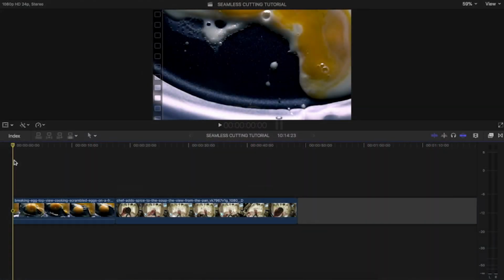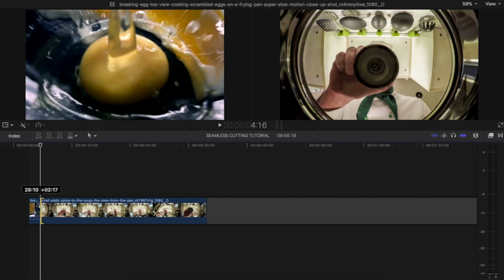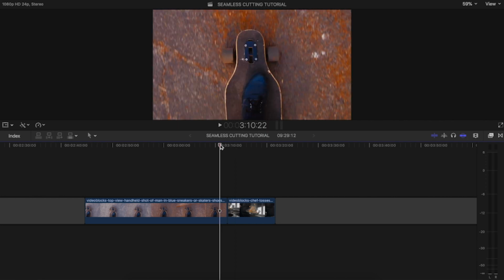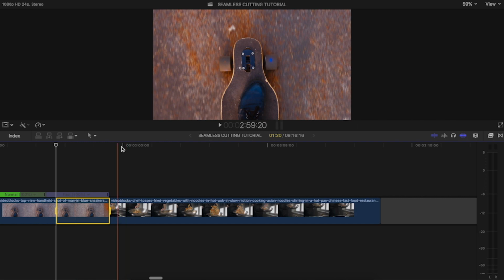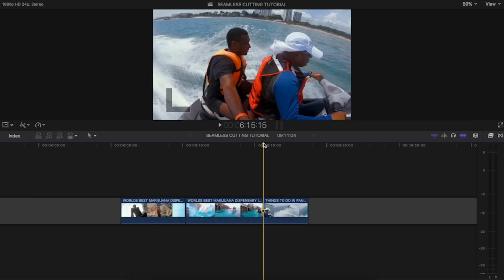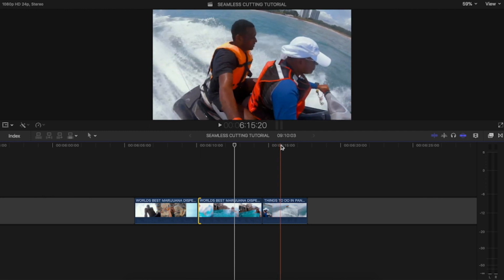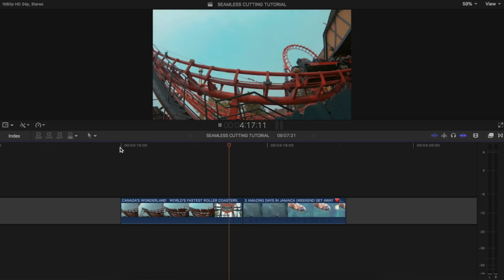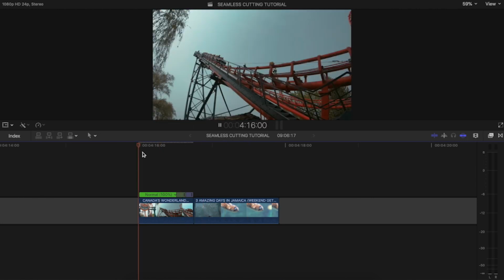Final Cut Pro X | how to SPEED RAMP transition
In this video, I will teach you the 3 basic principles for making a seamless cut.
1. Principle of Movement
2. Speed ramps
3. Impact
These principles will help you create to create amazing B-Rolls and will give you a fresh perspective while looking at your footage, growing your Editing skills overnight.

Note : These are principles that I have learnt from my experience and have created for myself to better my Edits. I hope that adds value to your videos.